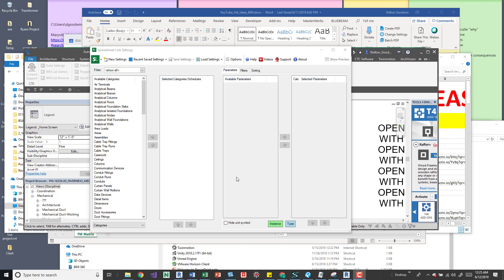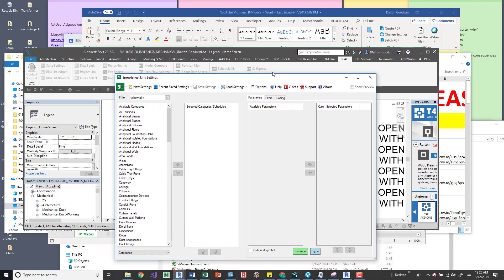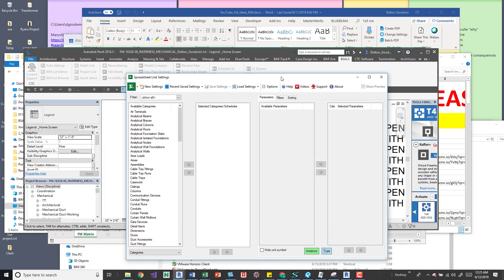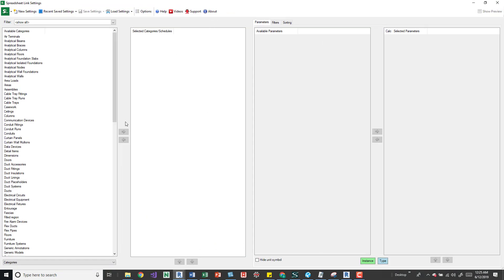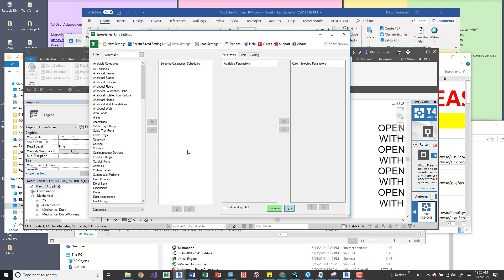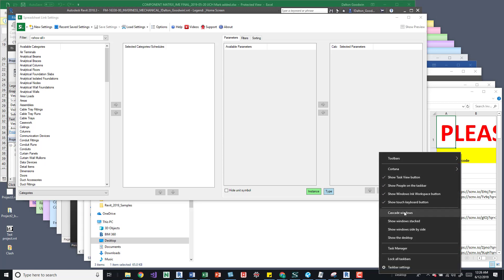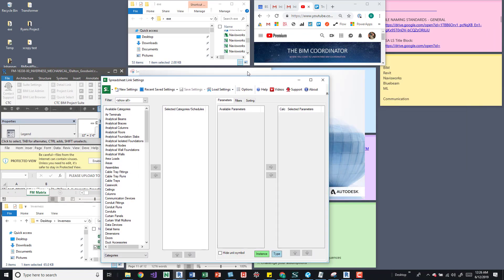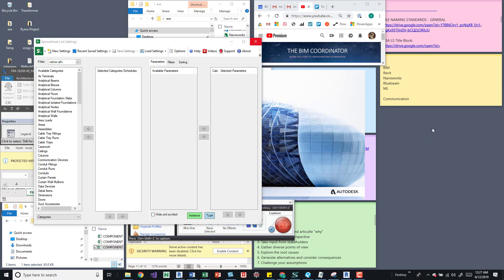Revit Loosing a Dialog Box